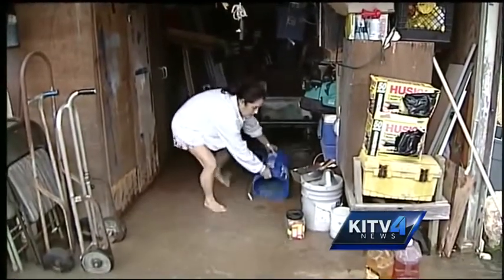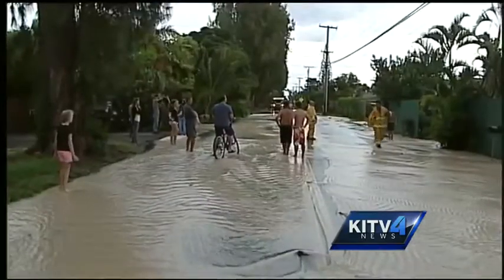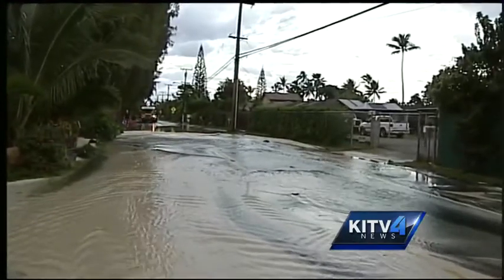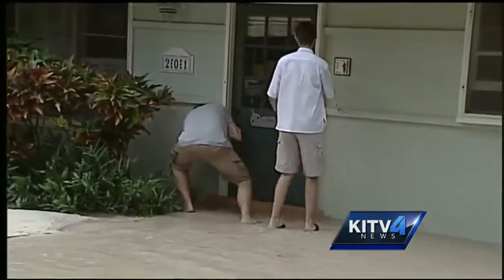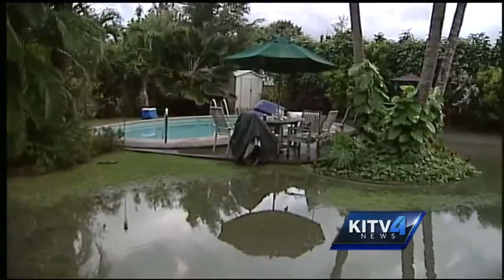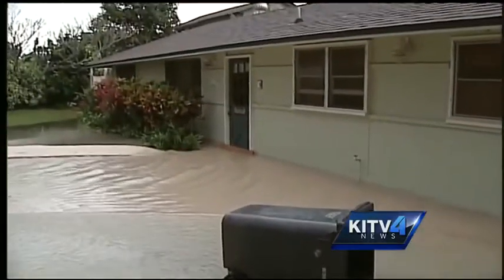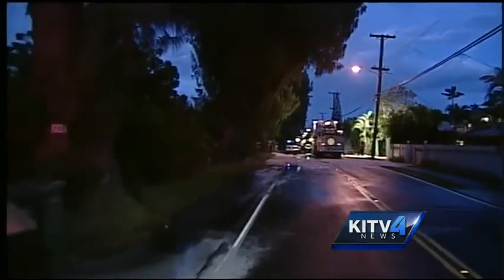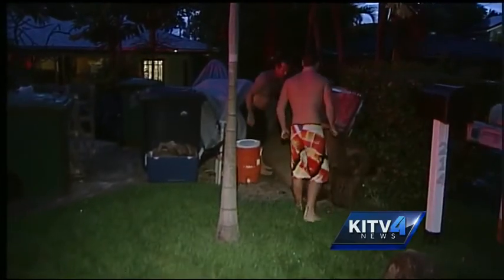Water main break floods homes in Kailua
A water main break in Kailua Thursday evening creates a big mess for residents with flooded homes. For news you need to know,